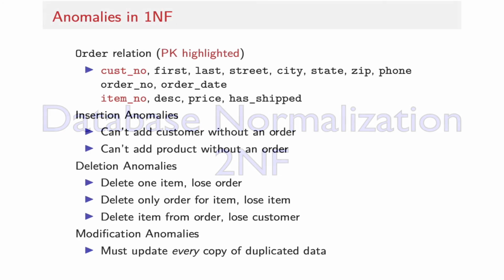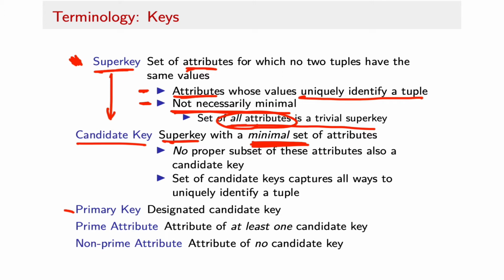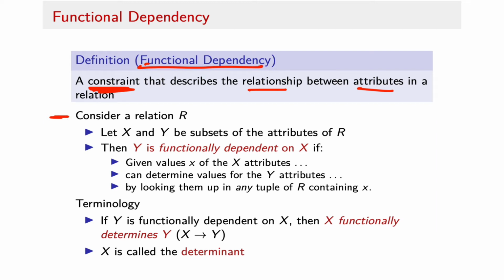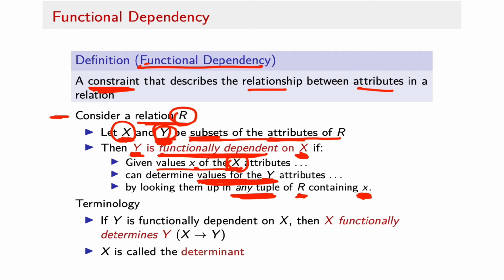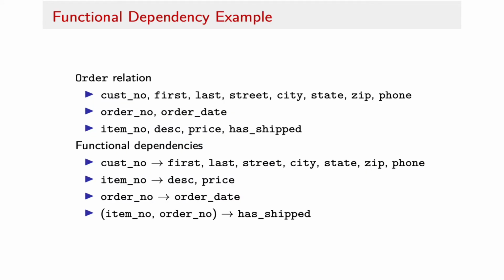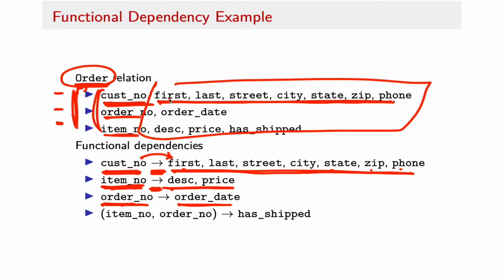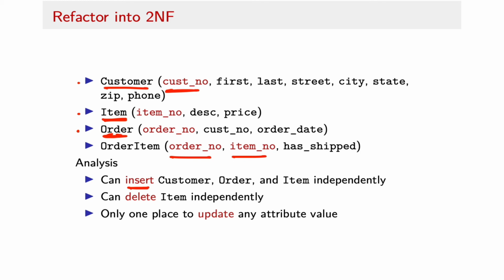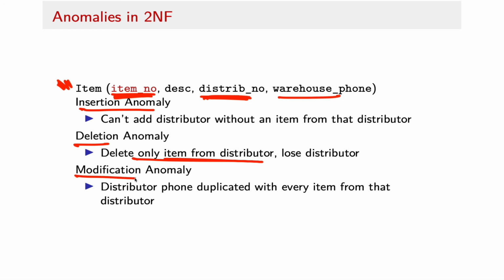Normalization - 2NF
Normalization into second normal form